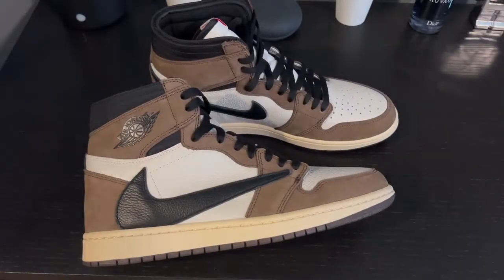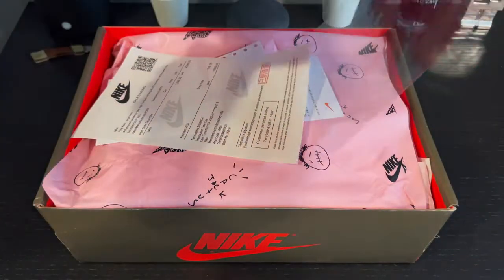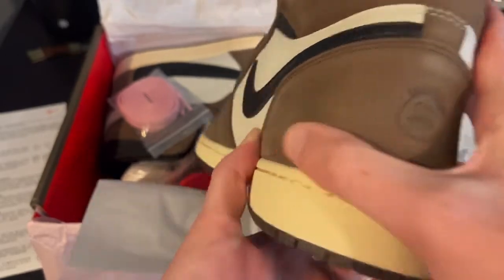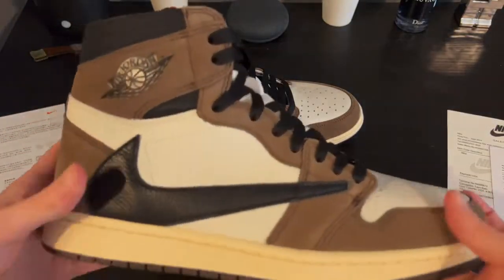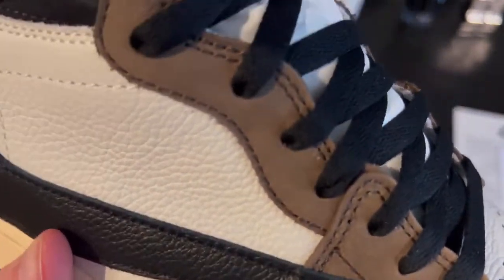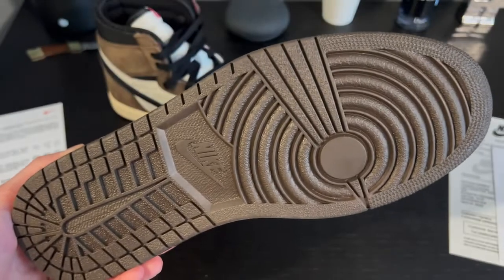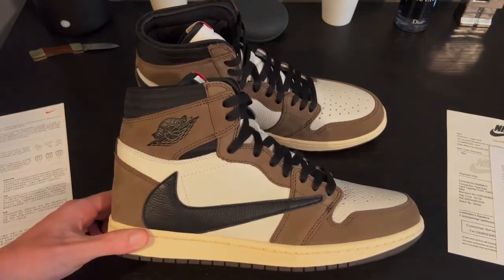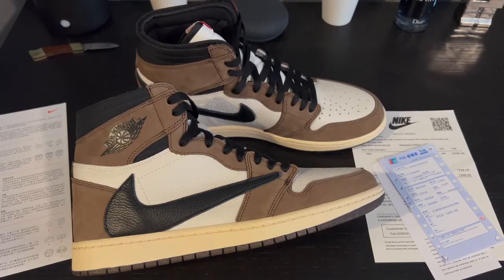Jordan 1 Retro High Travis Scott Unboxing Review From Hifoot.ru By AirSpencer